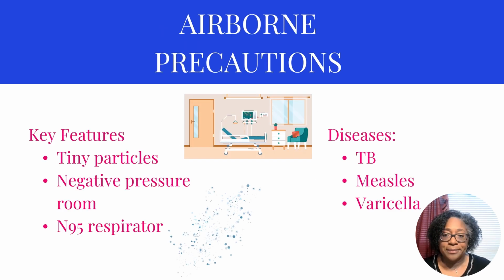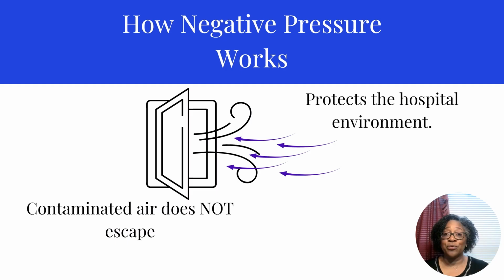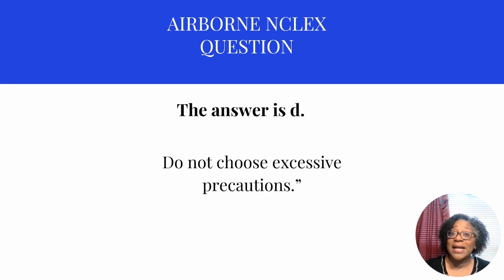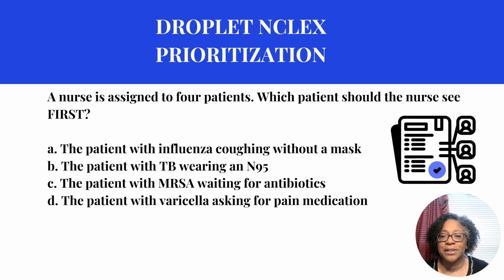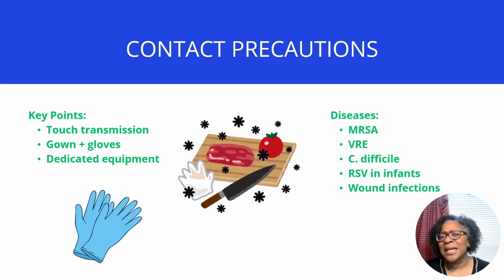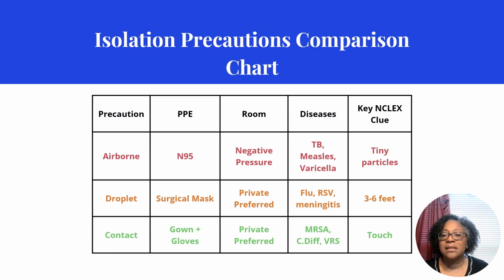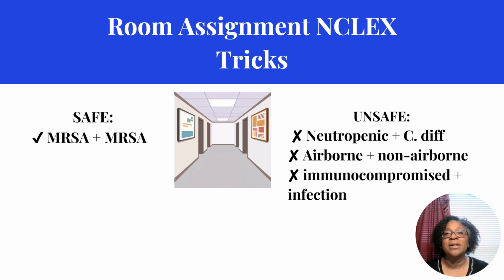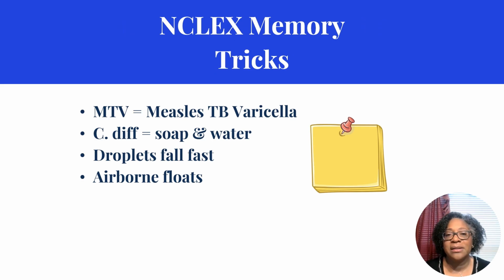Isolation Precautions Made Easy | Airborne vs Droplet vs Contact NCLEX Tricks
STOP confusing Airborne, Droplet, and Contact precautions! In this deep NCLEX review, NurseEdScholar breaks down isolation precautions in a way that actually MAKES SENSE using physiology, clinical judgment, and high-yield NCLEX tricks nursing students struggle with the most.

In this lesson, you will master:
✔ Airborne vs Droplet vs Contact precautions
✔ Negative pressure rooms explained
✔ N95 vs surgical masks
✔ C. diff infection control
✔ TB, MRSA, RSV, Influenza, Varicella & more
✔ PPE sequencing and nursing priorities
✔ Isolation room assignments
✔ High-level NCLEX prioritization questions
✔ Deep rationales that help you THINK like a nurse

This is not just memorization.
This is understanding WHY infection control precautions exist, so you can answer difficult NCLEX questions even when the wording changes.
If you are preparing for:
Fundamentals
Med-Surg
HESI
ATI
NextGen NCLEX
RN or PN boards

Which topic should NurseEdScholar cover next?
PPE Sequence NCLEX Tricks
Sterile Technique
Infection Control Case Studies
Room Assignments
Delegation & Prioritization